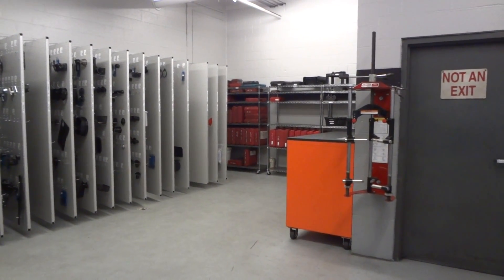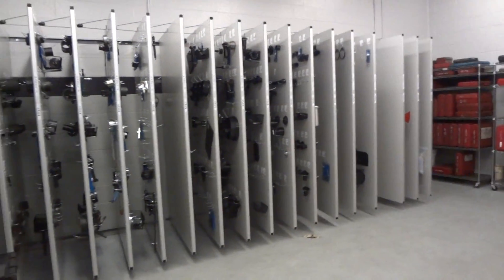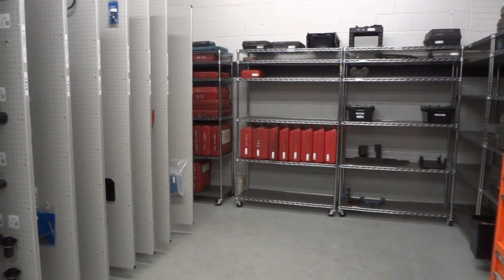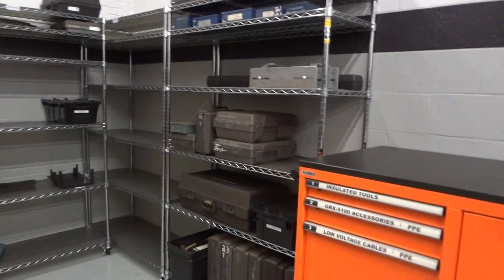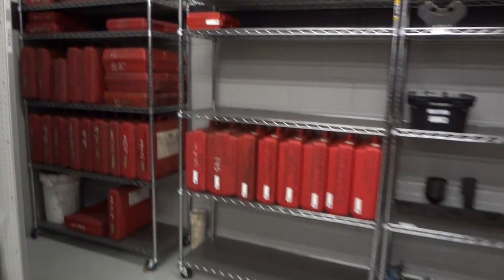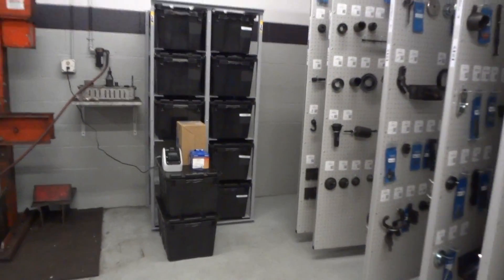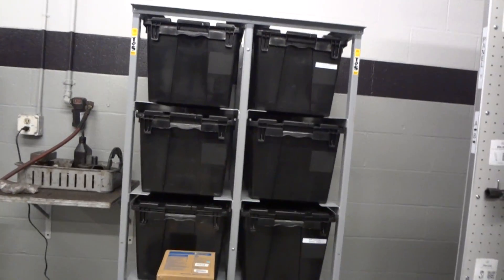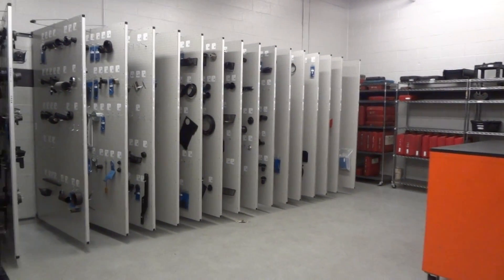NEW HOLLAND FORD (AFTER T.O.S)